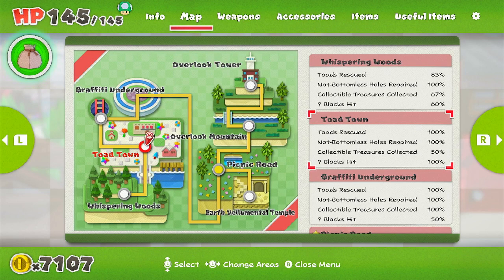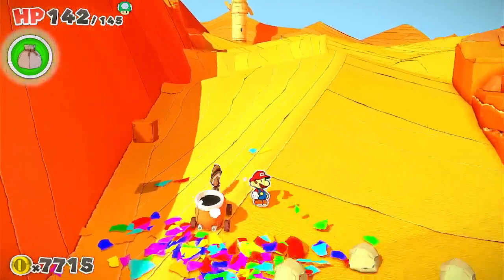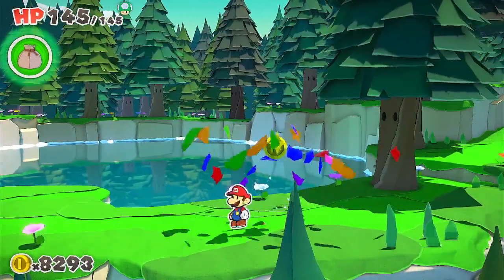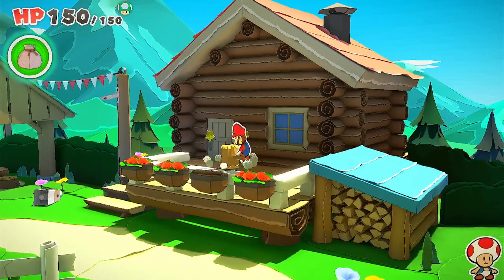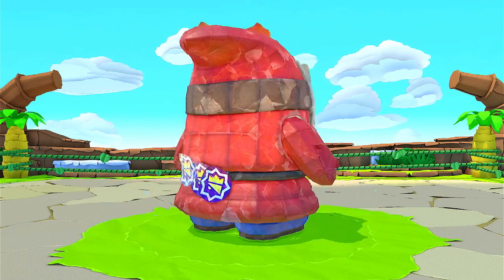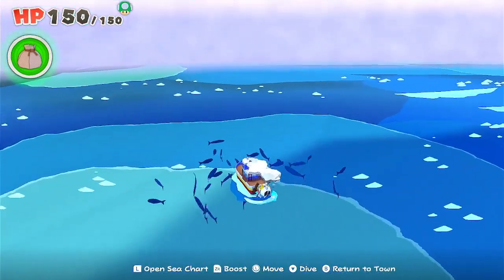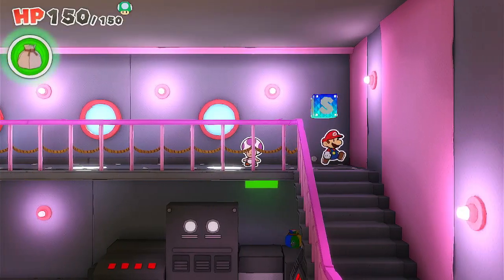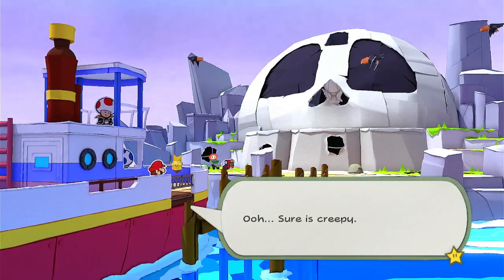Paper Mario: The Origami King Walkthrough Gameplay Part 45 - Finding Shriveled Heart And Restore It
Hello and Welcome to Let's Play Paper Mario: The Origami King Episode 45.

Paper Mario: The Origami King invites players into a captivating papercraft world brimming with creativity and charm. In this delightful adventure, players join Mario and his companions as they embark on a quest to thwart the sinister plans of the Origami King and his folded minions. Set against the backdrop of a visually stunning paper-crafted universe, the game seamlessly blends classic Mario gameplay elements with innovative mechanics, including ring-based battles and intricate puzzle-solving challenges. With its engaging storyline, endearing characters, and vibrant landscapes, Paper Mario: The Origami King offers an immersive experience that will enchant players of all ages.

Explore a richly detailed papercraft world filled with whimsical characters, clever puzzles, and thrilling battles as you unravel the mysteries of Paper Mario: The Origami King. Whether you're navigating through bustling towns or venturing into treacherous dungeons, every moment is filled with excitement and discovery. With its charming aesthetic and engaging gameplay, Paper Mario: The Origami King delivers an unforgettable gaming experience that celebrates the spirit of adventure and the power of friendship.

Game Info :

Developer: Intelligent Systems.
Publisher: Nintendo.
Platforms: Nintendo Switch.
Release Date: Jun 17, 2020.